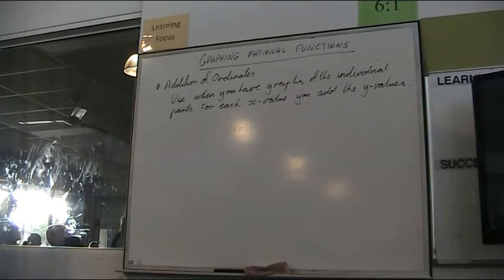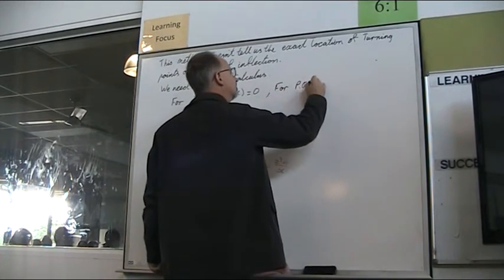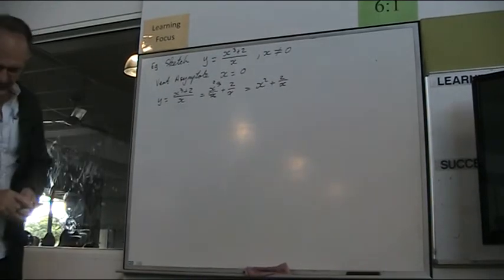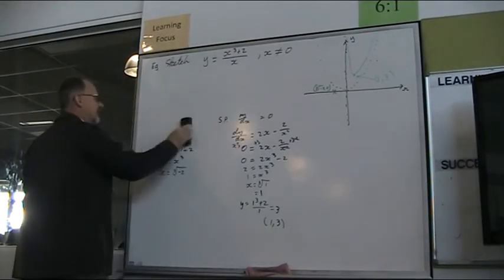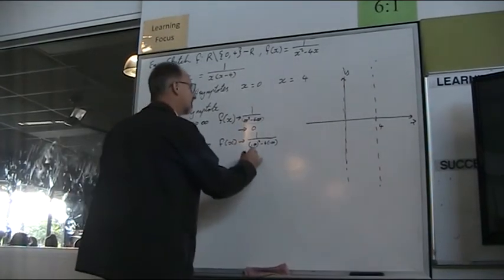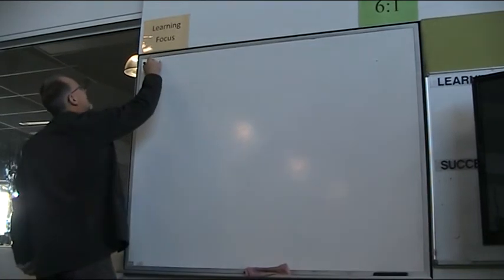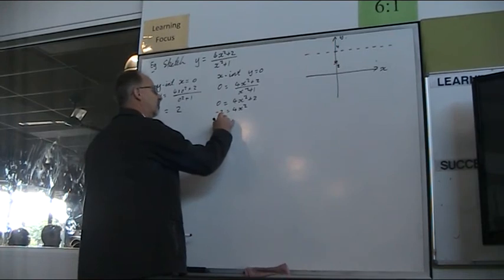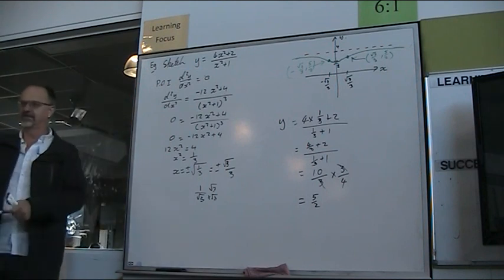Rational Functions - 6G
Graphing of rational functions using derivatives to find stationary points and points of inflection.